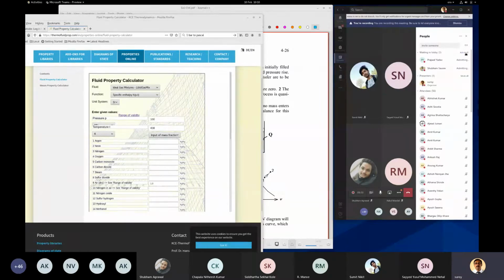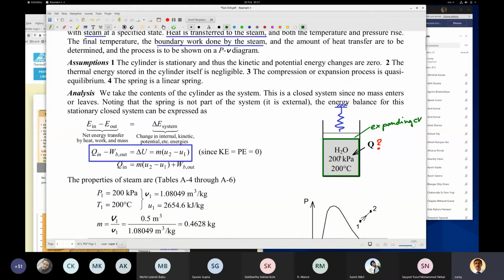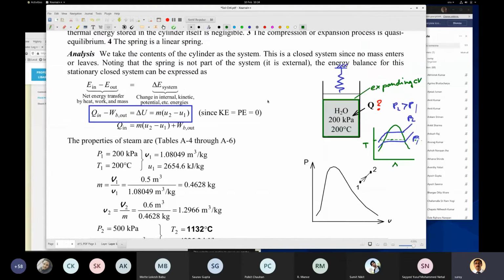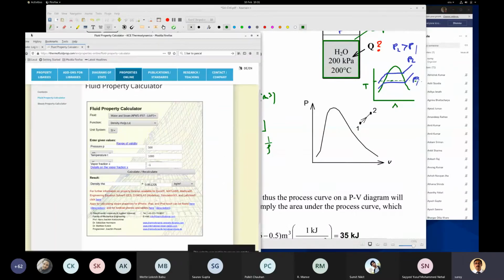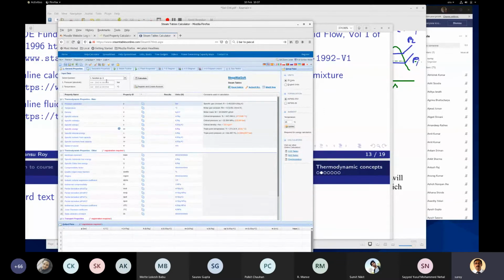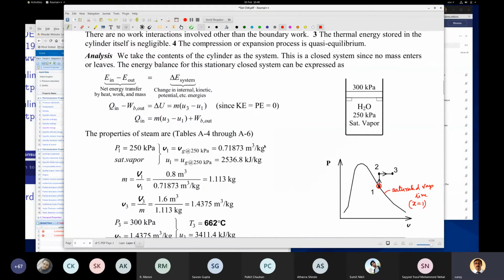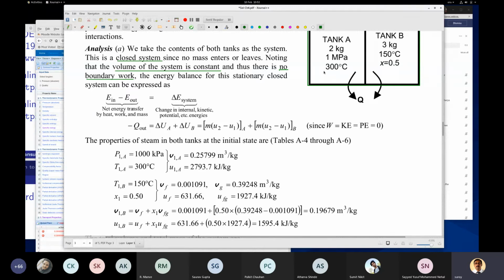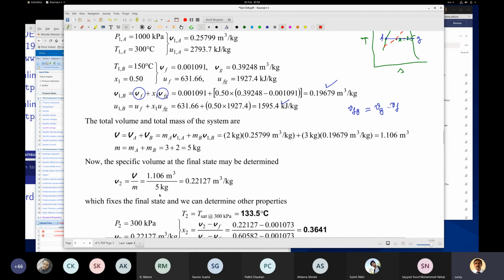Thermodynamics Lecture 17 by Prof Subhransu Roy-17-02-2021